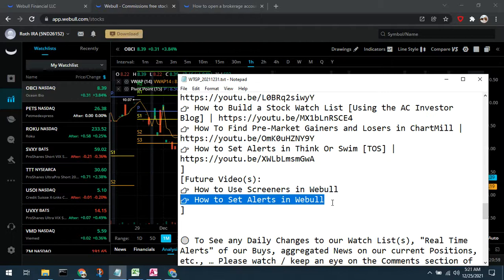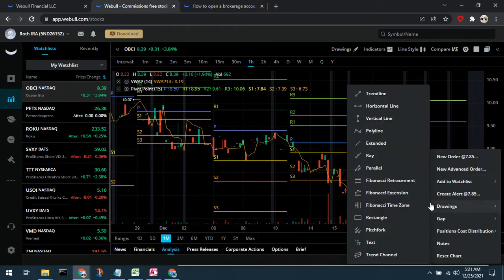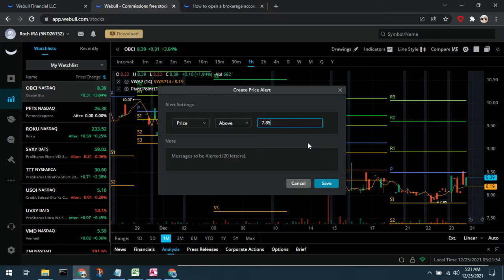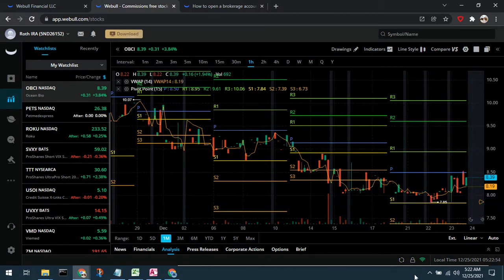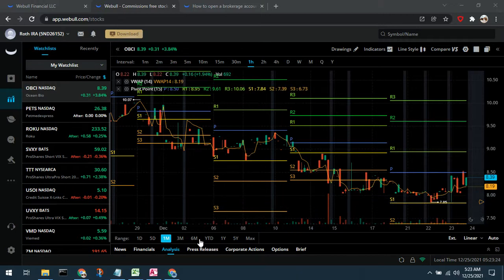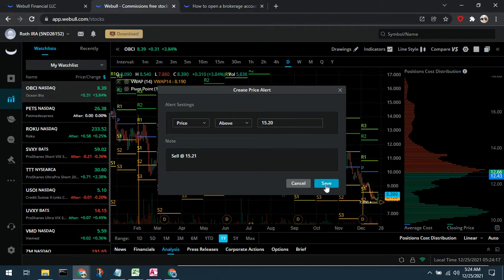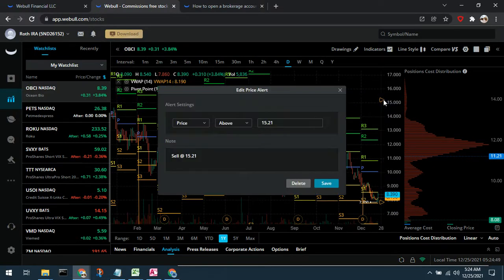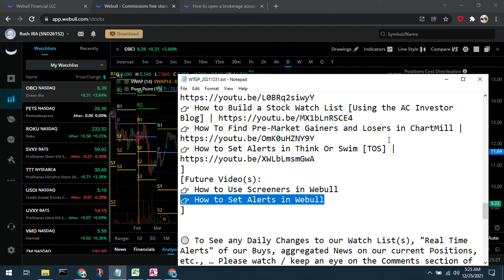How to Set Alerts 🔔 in Webull - Part 1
Learn how you may quickly and easily set all of the Alerts you want in Webull, including adding, replacing and/or deleting Alerts in Webull, so that you may be automatically alerted of changes in the Stocks you hold or are watching, via system notifications / browser notifications with pop-ups and sounds on your PC(s) and/or mobile device(s), even when you are not watching your stocks, e.g. when [Trading while Traveling], while you are at work, in class at school, etc.

In Part 1 of this [How to Set Alerts 🔔 in Webull] series of videos we show you how to set an Alert to automatically notify you with your custom message when 1) a Stock's Price goes Below the Price at which you set the Alert ; 2) a Stock's Price goes Above the Price at which you set the Alert.

🔴 Please also Join us in the BeachBum Trading Community by Subscribing to the BeachBum Trading YouTube Channel and Please Click the Bell Icon 🔔 so that You are Notified and Never Miss an Episode of BeachBum Trading.

🔴 To Get "Real Time Alerts" of our Buys, aggregated News on our current Positions, etc, Please also Follow BeachBum Trading on:

🙏 Please Help us be able to continue to produce content to help You Learn How to Trade so that You may Achieve the Financial Freedom You Want and Deserve to be able live the BeachBum lifestyle and/or any kind of life that You would like to live! and get Access to our New BeachBum Trading Community Discord Server Now by Supporting BeachBum Trading via Patreon